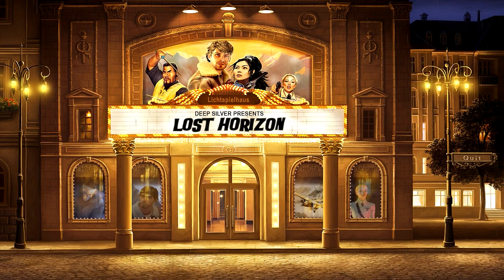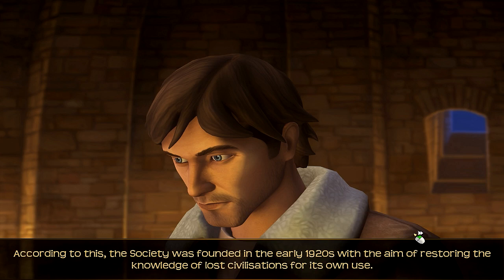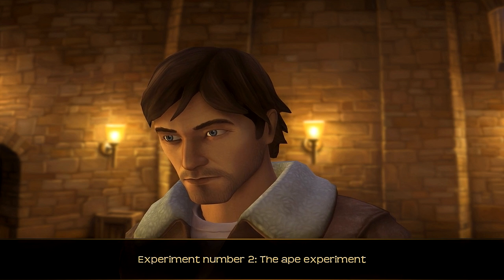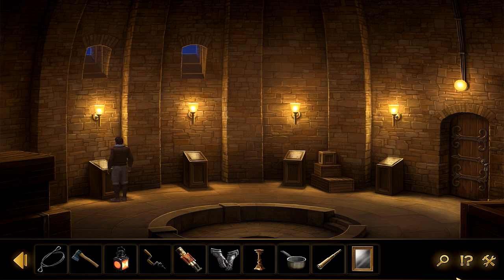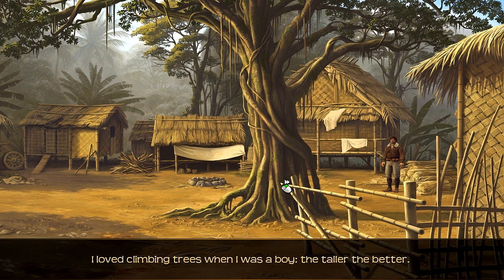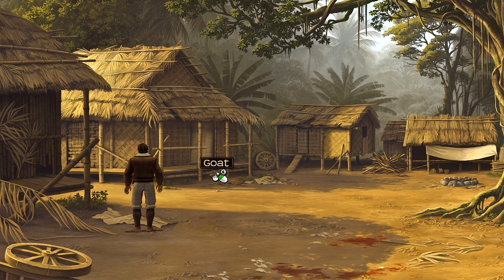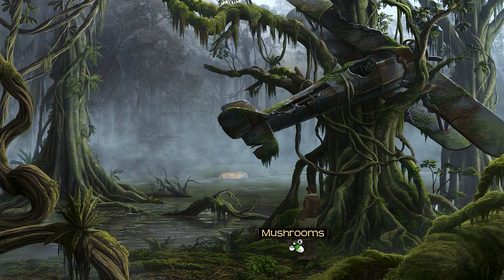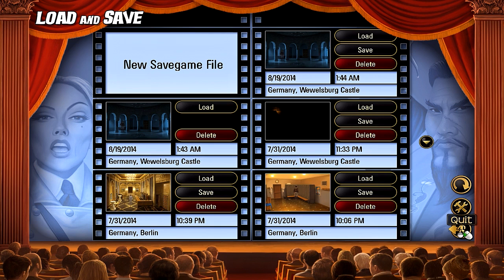❷⓪ ~ Lost Horizon Let's Play Gameplay, Part 20 ~ The Thule Society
What's New on The Jessa Channel? Fenton discovers more about Shambhala, that's what! It's Lost Horizon, an action-adventure game set in 1936. Our hero, Fenton Paddock, a former British soldier and hapless smuggler, is asked to look for his friend Richard, who went missing in Tibet. But he has no idea that this search will lead him across three continents to a secret that could turn the whole world upside down. This wonderfully crafted mystery brings the classic adventure back to its roots: the 1930s, exotic settings all over the world, and the dangerous quest for one of the greatest secrets of mankind.

Watch the Playlist for More Let's Play Skyrim Roleplay!

Buy Lost Horizon and Support the Developers!